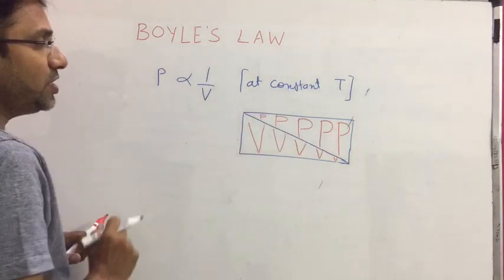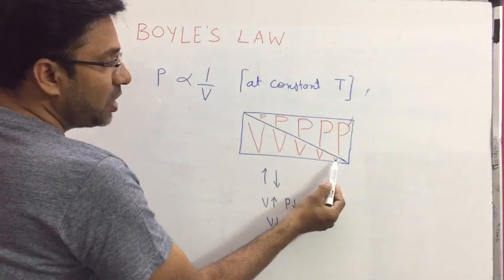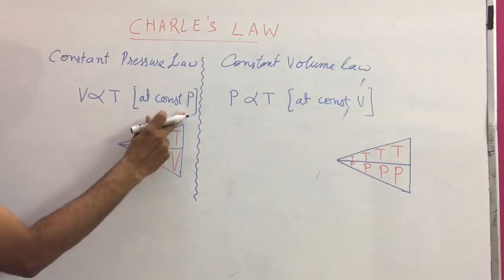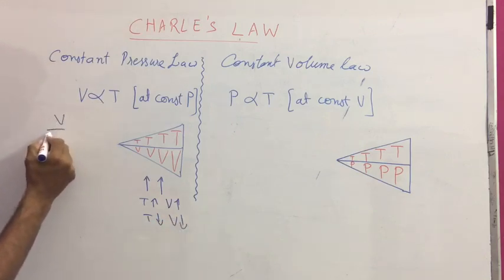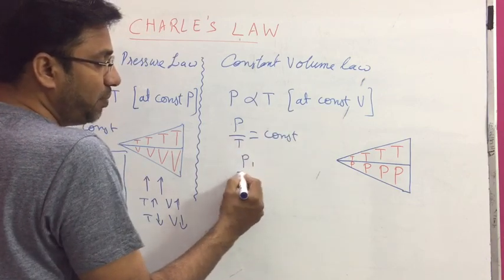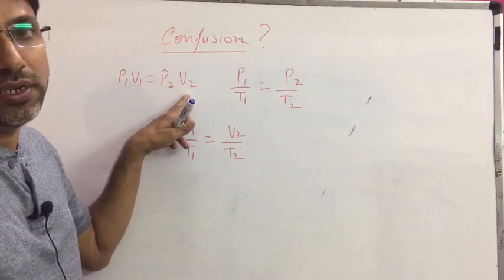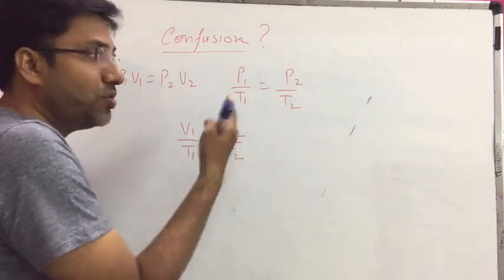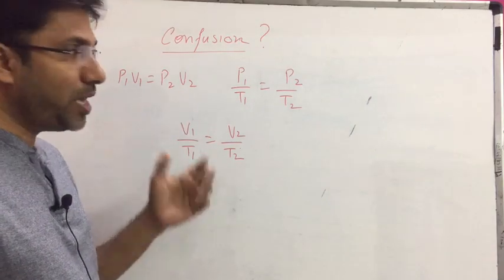Boyle’s law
Boyle’s law - Charles law